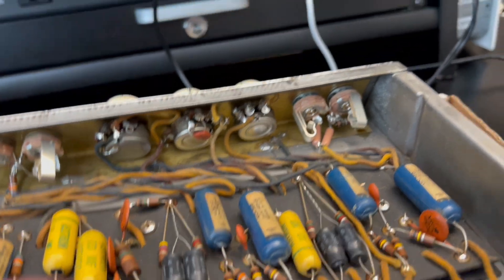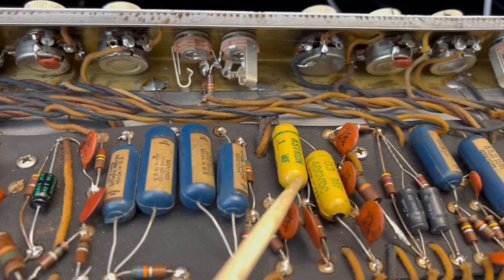1961 Fender Showman Part 1 — The Astronauts’ Amp